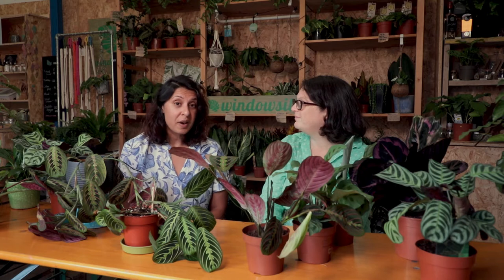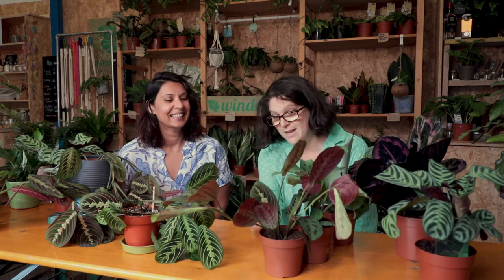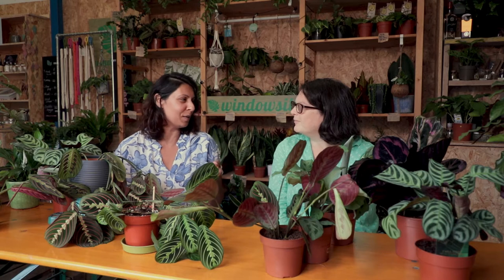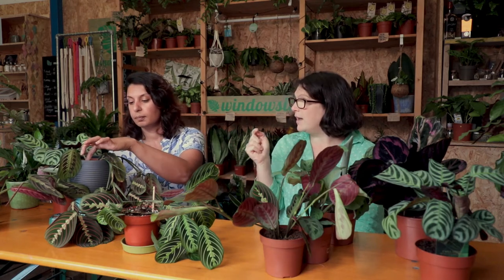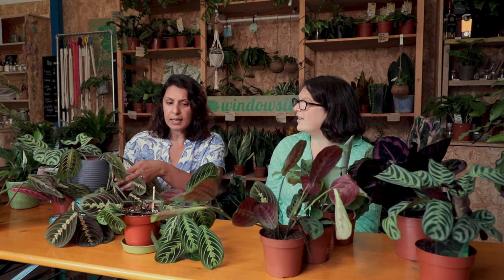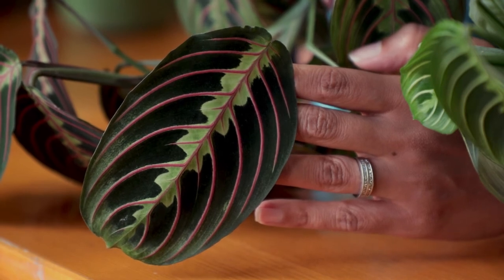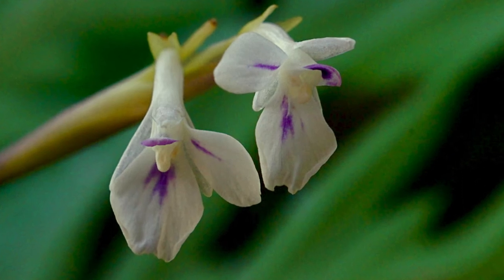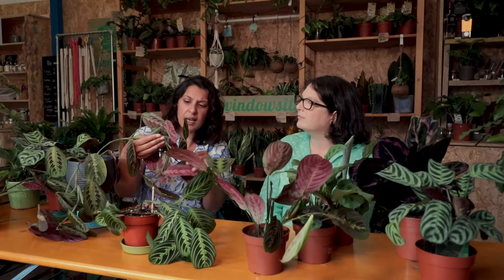Prayer plant care (Maranta Leuconeura)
Susie and Kuldip talk about one of their favourite plants.